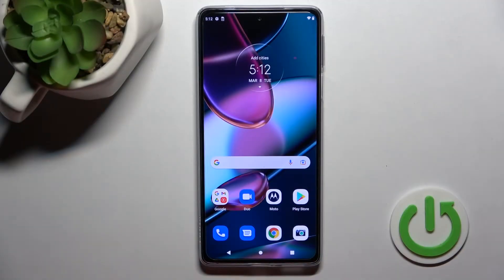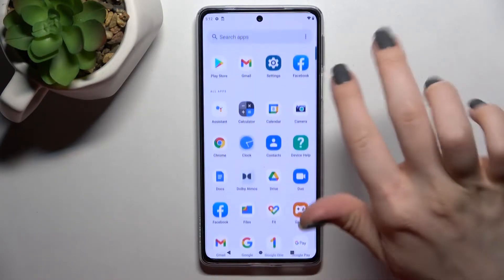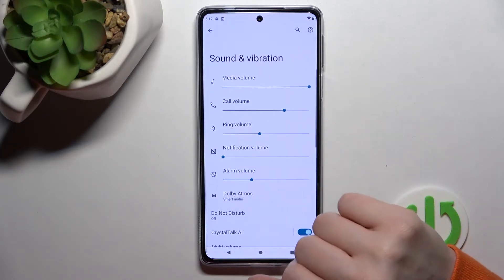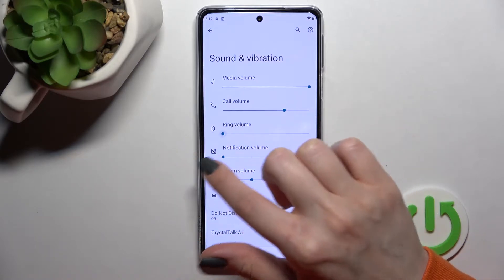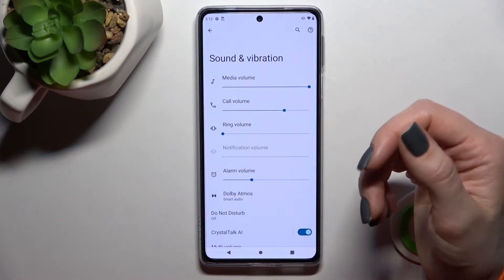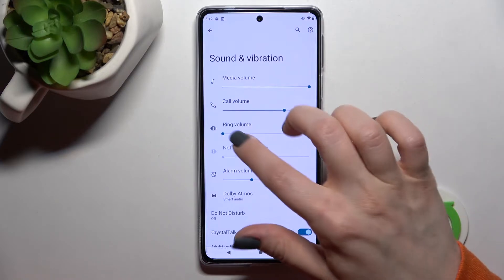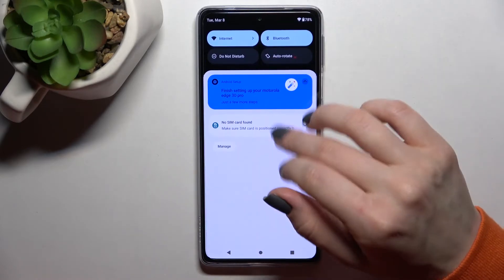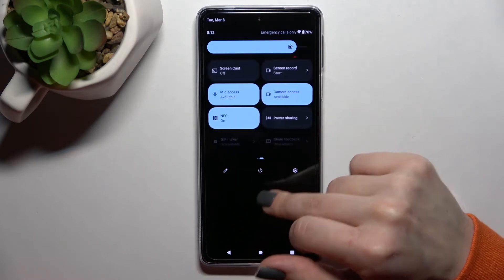How to Turn On Silent Mode on MOTOROLA Edge 30 Pro - Turn Off Silent Mode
Find out more info about MOTOROLA Edge 30 Pro:
Do you want to know how to quickly and efficiently turn off all sounds in MOTOROLA Edge 30 Pro? Open this tutorial. Our specialist will show you how to enter the sound and vibration settings and how to turn off all sounds and show you the second method - how to use the side buttons to successfully activate Silent Mode. If you have turned on Silent Mode by accident, we will show you how to easily turn it off and how to unmute your device.

How to turn on silent mode on MOTOROLA Edge 30 Pro? How to turn off silent mode on MOTOROLA Edge 30 Pro? How to block sounds on MOTOROLA Edge 30 Pro? How to activate silent mode on MOTOROLA Edge 30 Pro? How to mute sounds on MOTOROLA Edge 30 Pro? How to block vibration on MOTOROLA Edge 30 Pro?